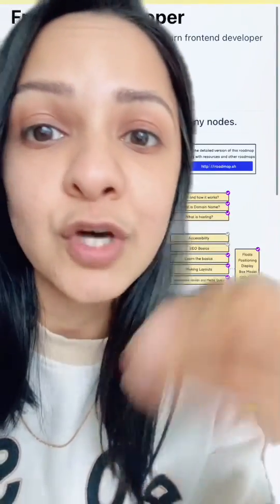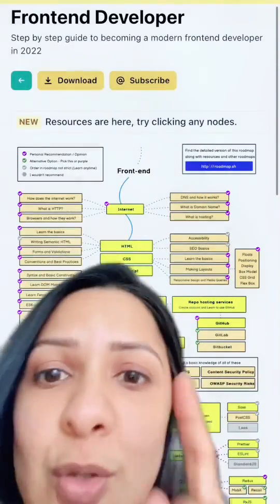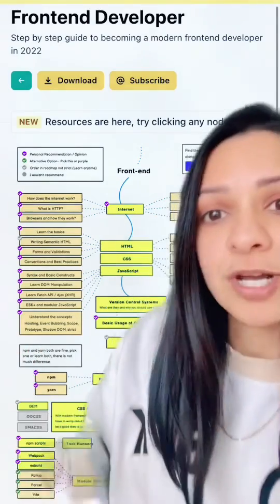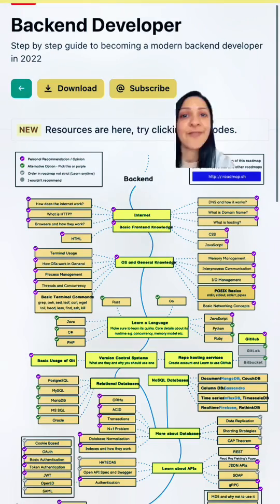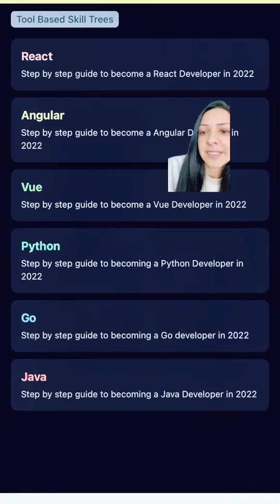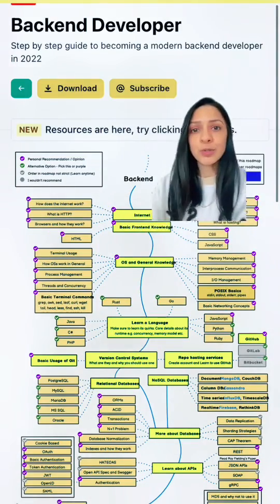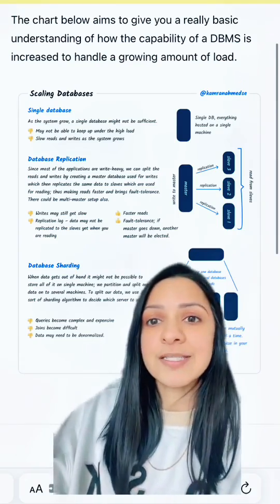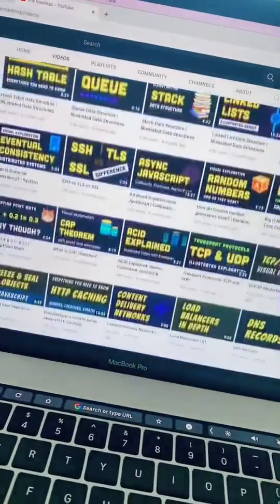Very cool 😎 software development career roadmap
👀 video topics
in this video: product manager, software developer, software engineering, tech, tech career

2581